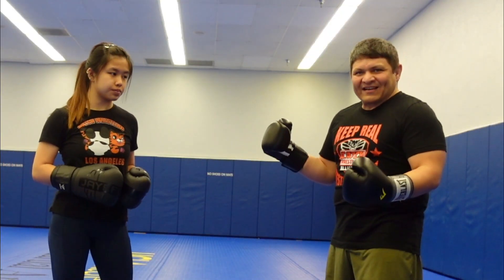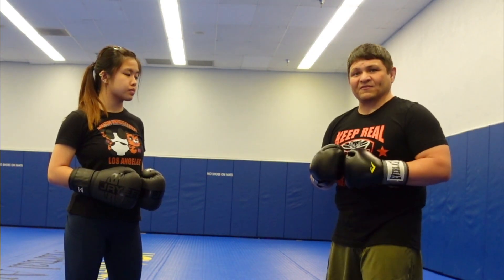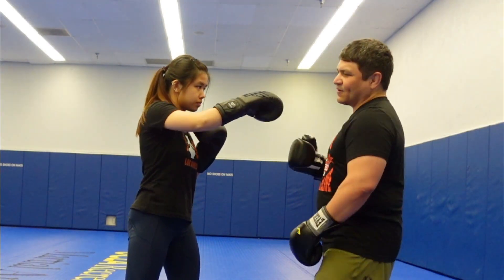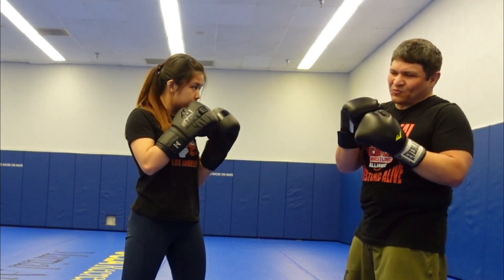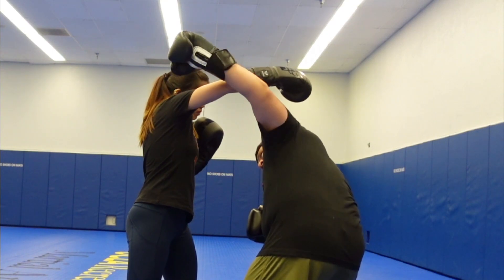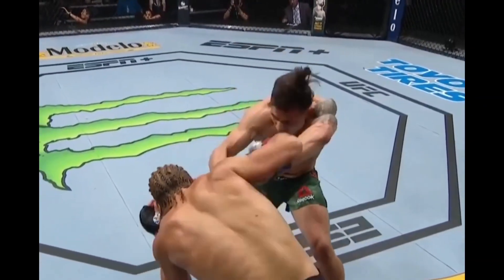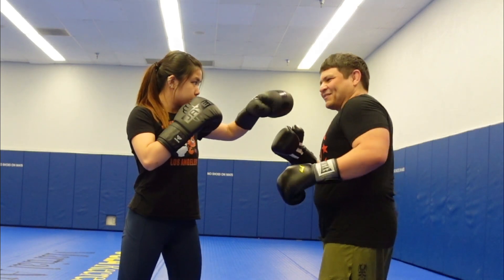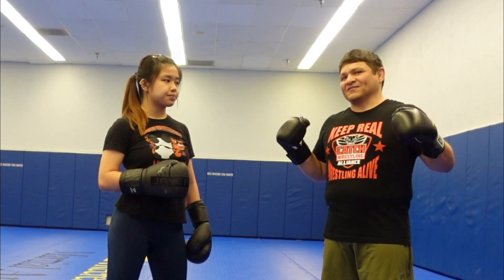The Sanda Punch That's Winning Fights in the UFC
Sanda is the dynamic Chinese kickboxing style that blends wrestling and striking making it one of the most practical styles for sport, MMA, and self defense.

Several traditional Kung Fu styles were blended to create this fast paced sport. You will get a great workout while learning fundamentals of Chinese wrestling, (Shuaijiao), Striking, Tai Chi, and Ba Gua.

Try our Sanda + Catch Wrestling online course!